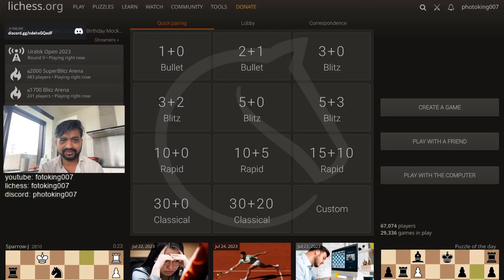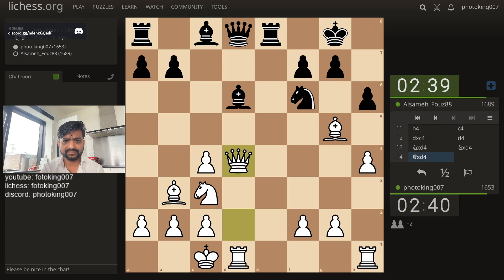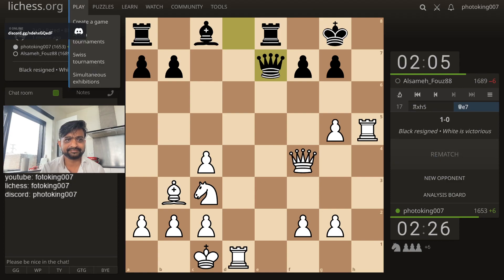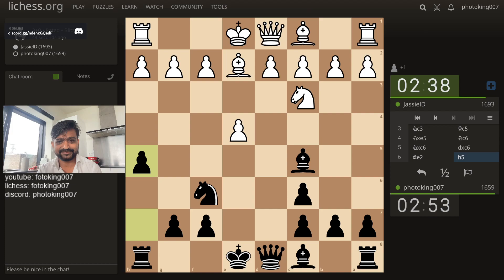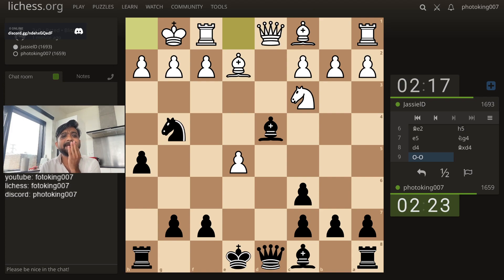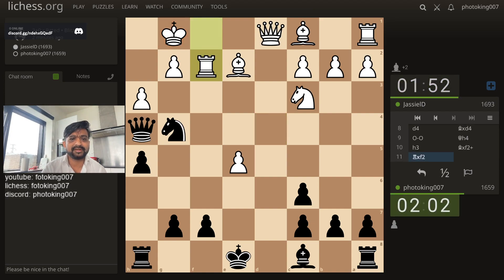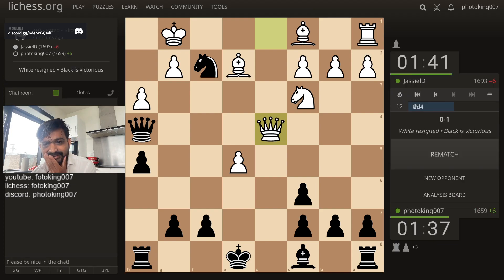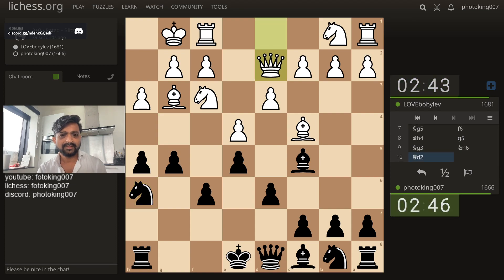Aha you're already past 1650 in Lichess? Congrats, May this one help you get the 1700 barrier.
@DanielNaroditskyGM I hope this can complement your Epic run ;)